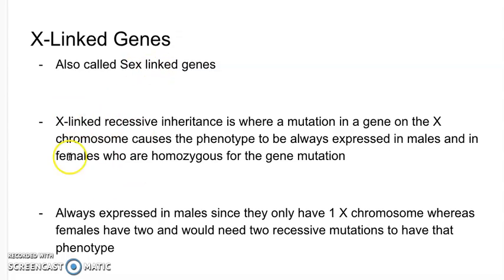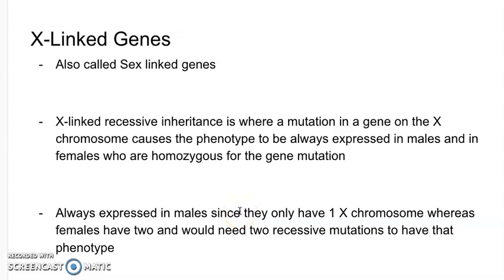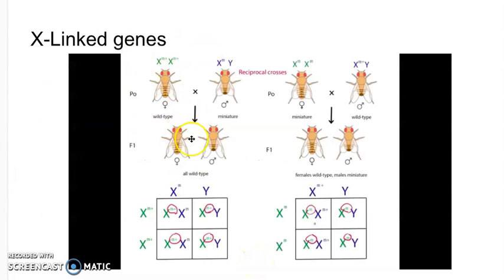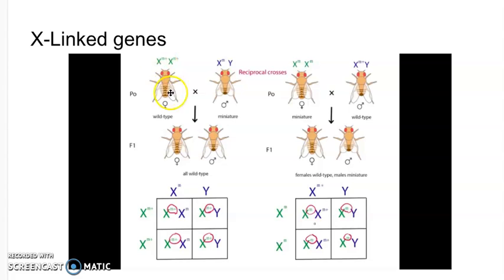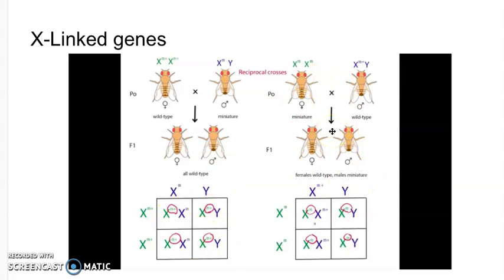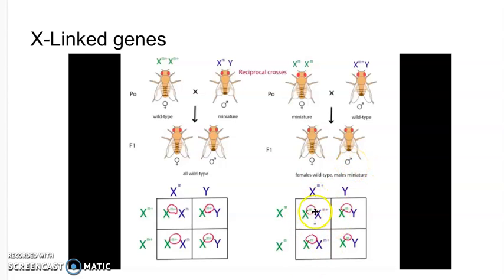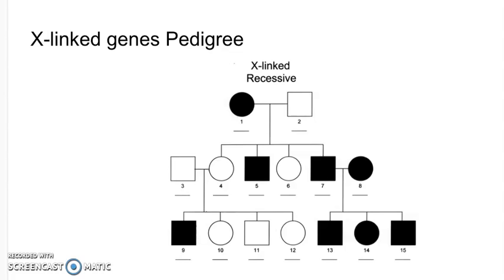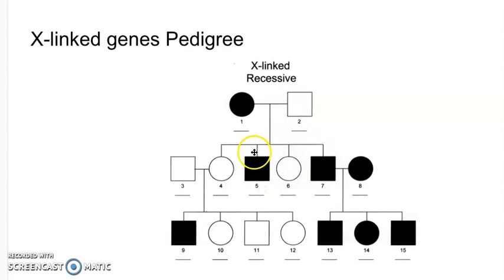X-linked Traits: The Short Version